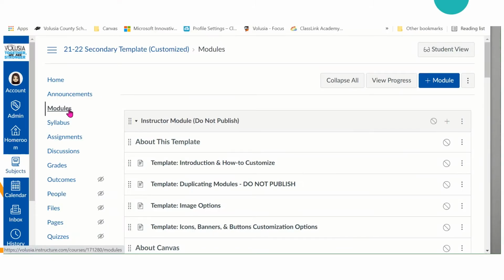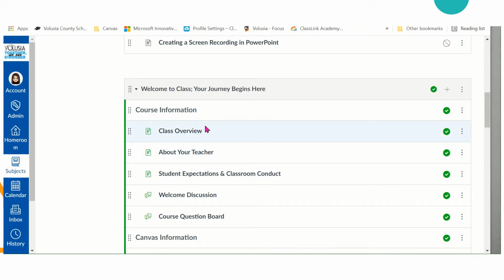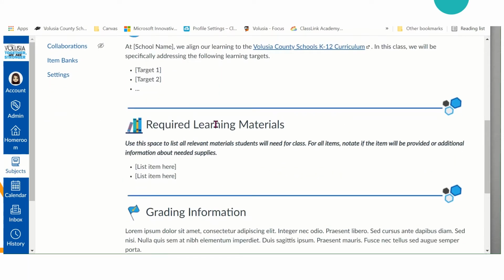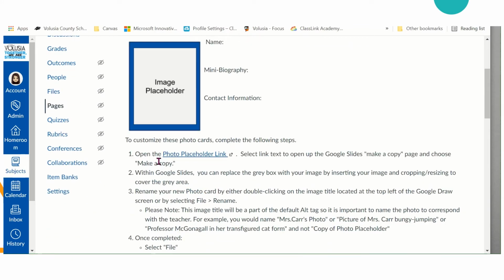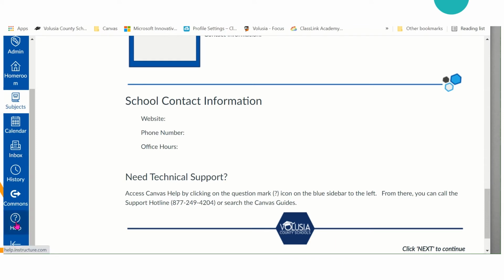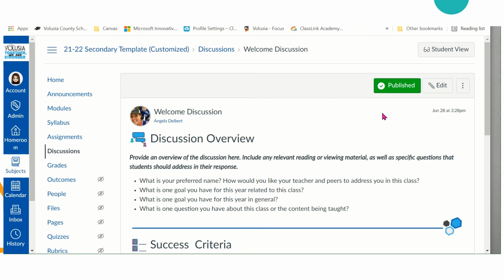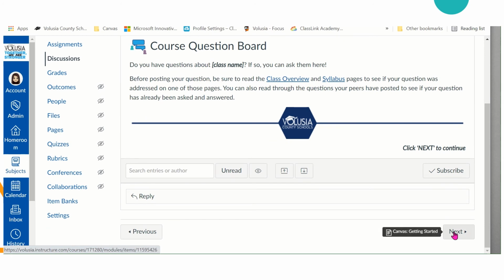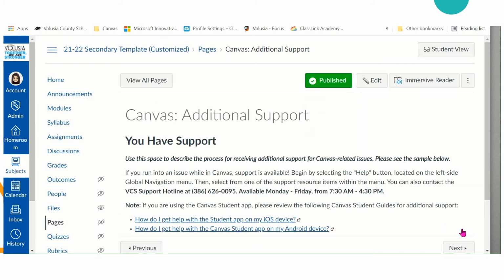CANVAS- Secondary Student Resources